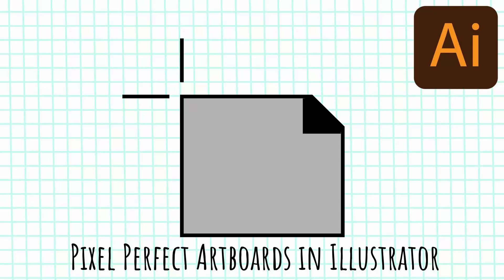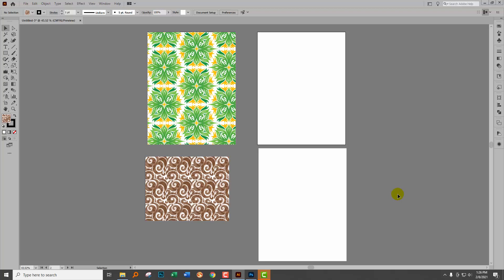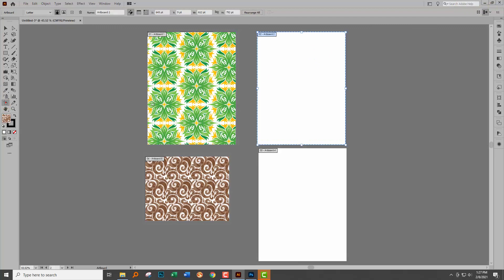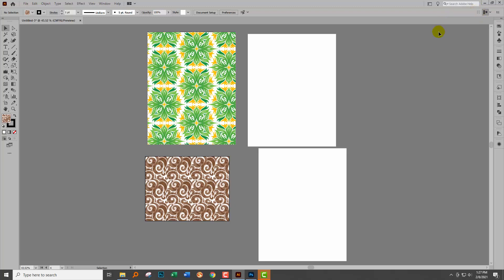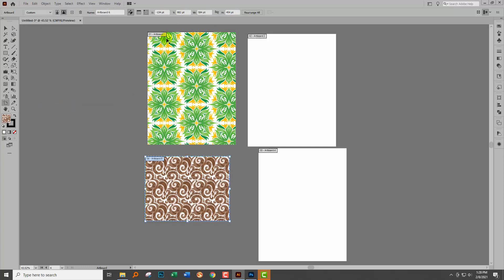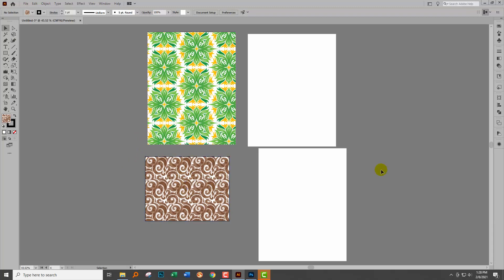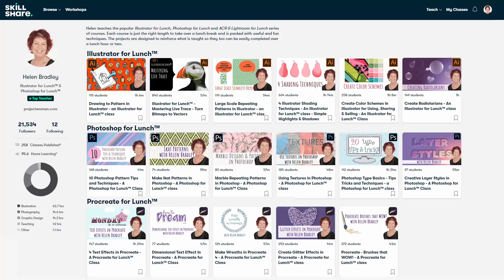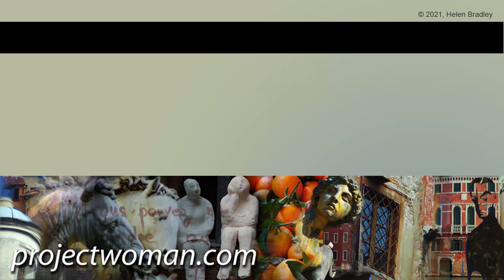Illustrator - Pixel Perfect Artboards - One Click Size & Position Solution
See how quickly and easily you can align your artboards to the pixel grid and, at the same time, make sure your artboards are a whole number of pixels wide and tall. This can eliminate problems with added pixels in your final image file sized and problems with white lines appearing in pattern swatches when in use in an object too.